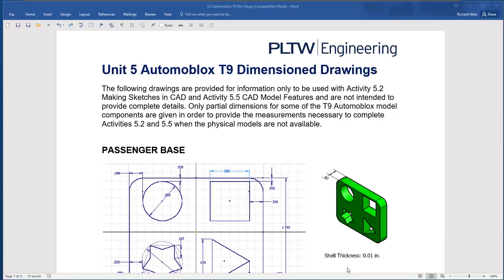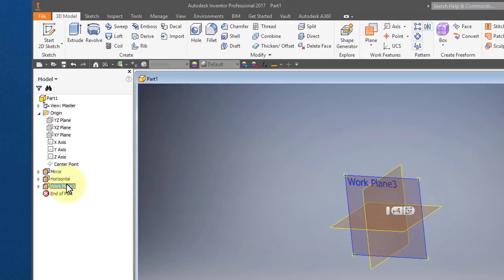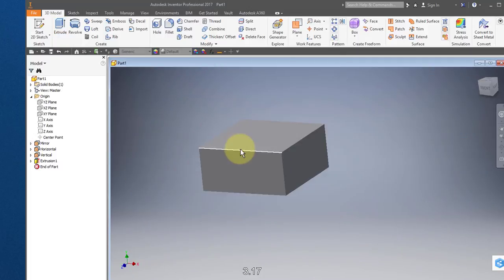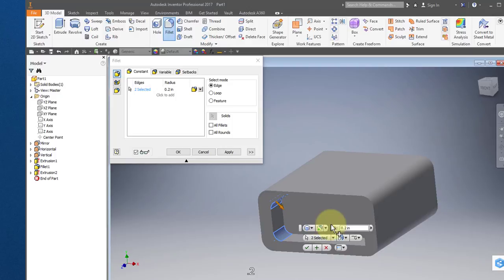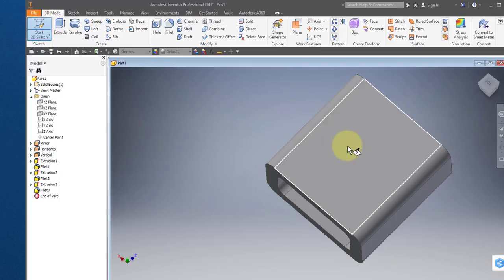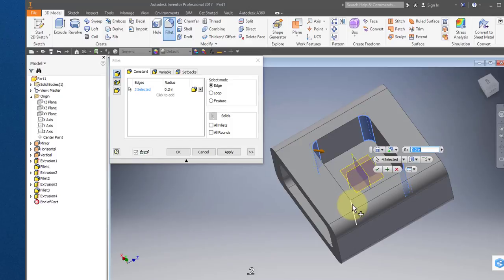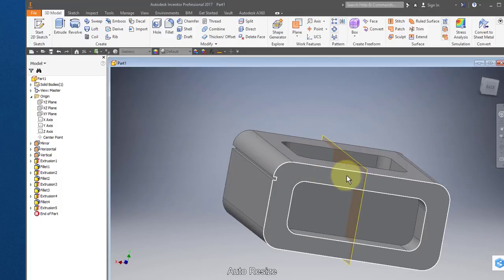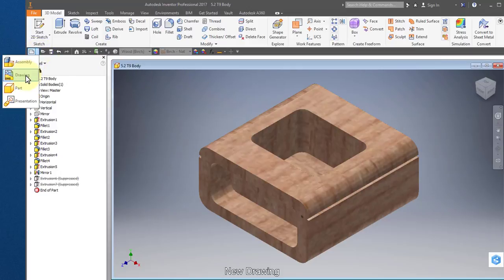IED 5.2 T9 Body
PLTW IED 5.2 Automoblox T9 Body